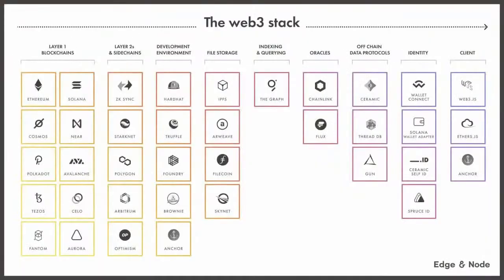Making Sense Of Web3 with Tegan Kline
Web3, NFT, DAO, decentralization, blockchain, the future of the web is being built right now and Tegan Kline from Edge & Node joins LinkedIn Learning Senior Staff Instructor Morten Rand-Hendriksen for an in-depth conversation about what this all means and where she thinks we are headed.